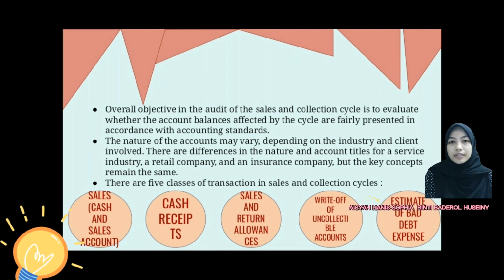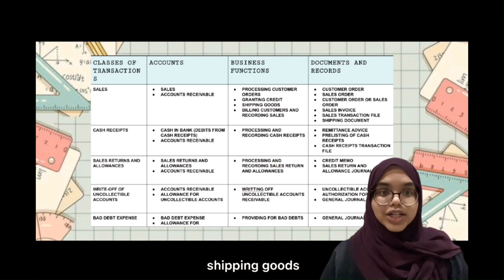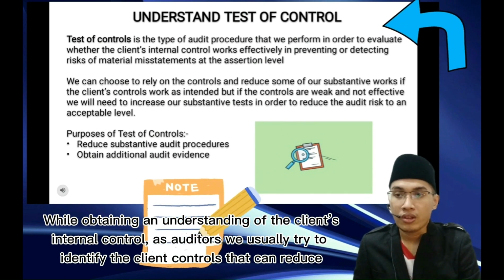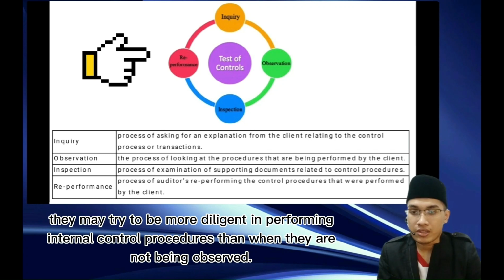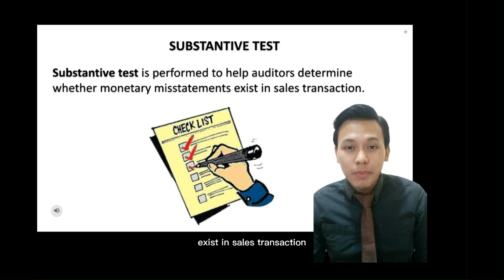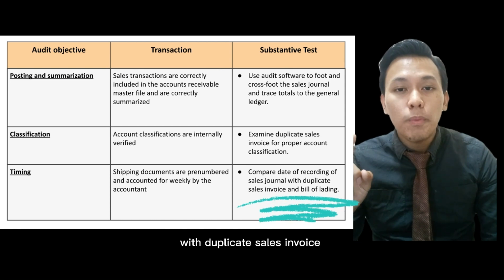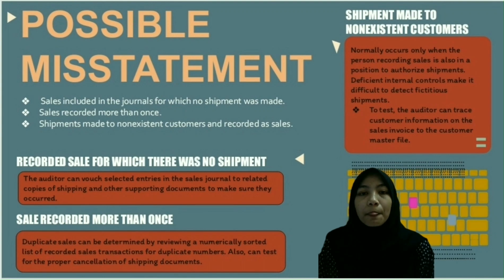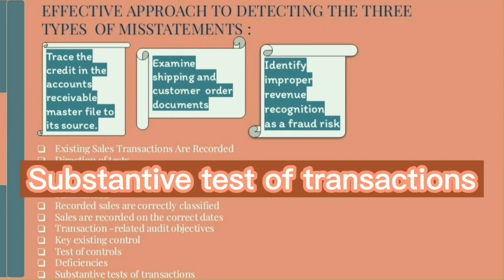AUD589 SALES AND COLLECTION CYCLE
AUD589
Flow of Presentation :
1. The management’s assertions related to the cycles selected
2. The audit objectives related to the assertions
3. The class of transactions related to the assertions
4. The relevant account or ledger related to the assertions
5. The propose internal control in place to secure the assertions
6. The test of control to test the effectiveness of the internal control
7. The substantive test to achieve the audit objective
8. The audit evidence related to the substantive test
9. Possible misstatement

GROUP: TAC2204A ( GROUP 1)
PREPARE FOR : SIR MOKTAR HJ. AWANG

PREPARED BY:
MUHAMMAD SHAFIQ HAIQAL BIN JAMALUDDIN (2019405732)
KHAIRUNSOFIA BINTI MAHEMUD AFZAL (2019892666)
AISYAH HANIS SOPHIA BINTI BADEROL HUSEINY ( 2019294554)
AMIRUL ASYRAF BIN NORAZEMI (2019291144)